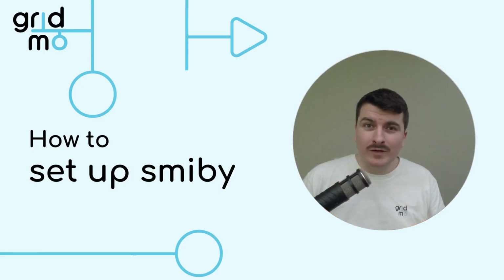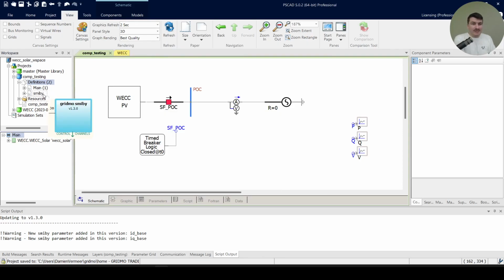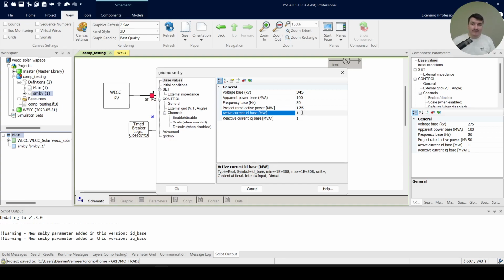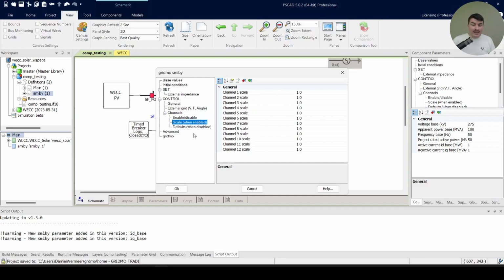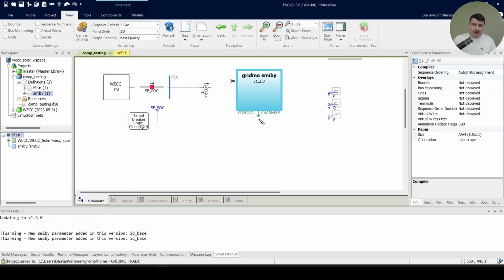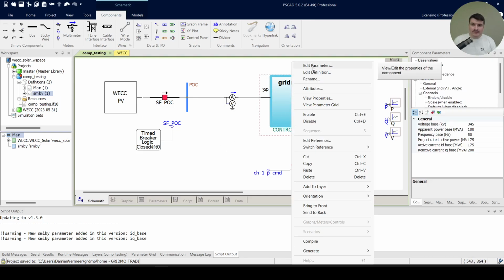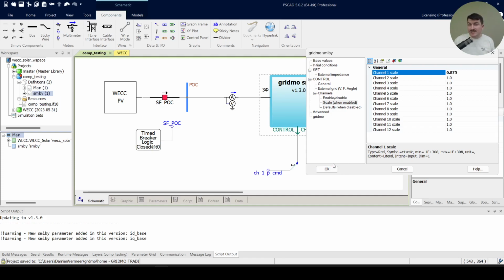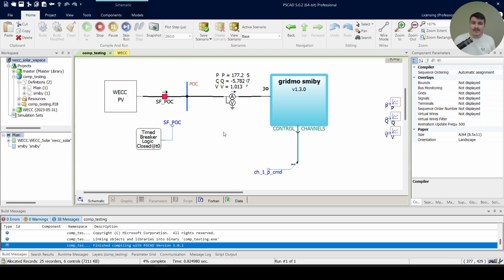gridmo basics - How to add the smiby block to PSCAD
In this short video, we will show you how to configure the 'smiby' gridmo block in PSCAD.